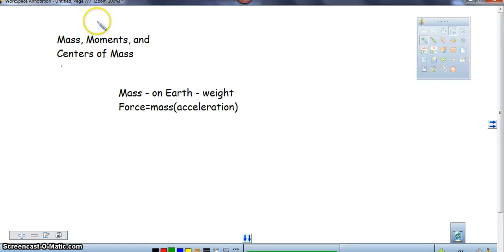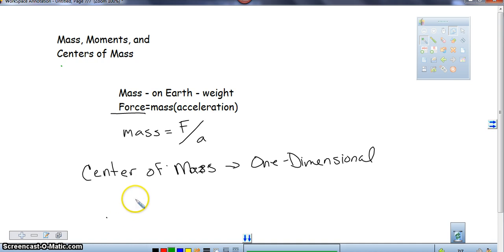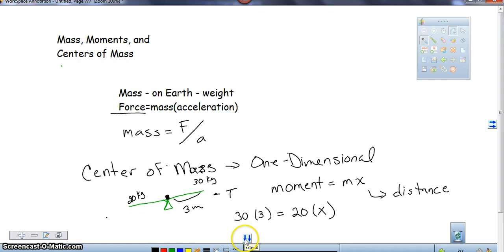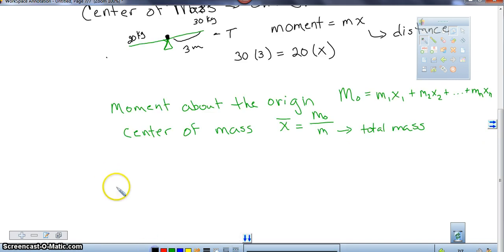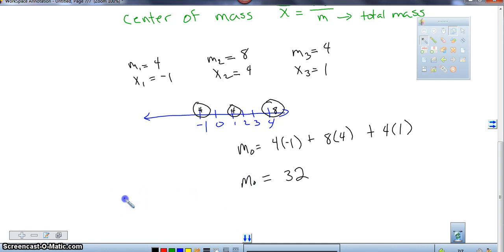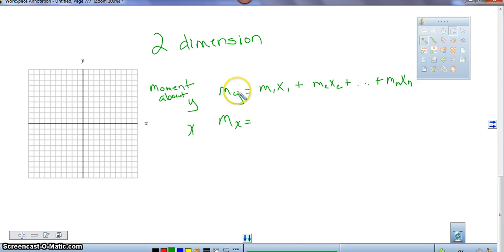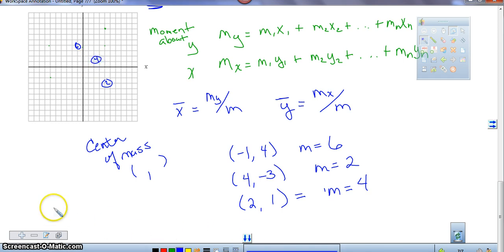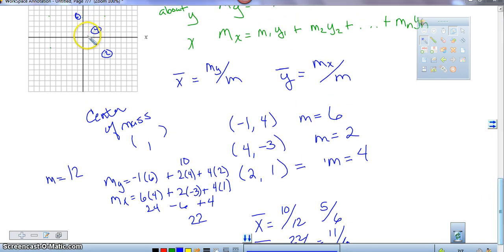Center of mass